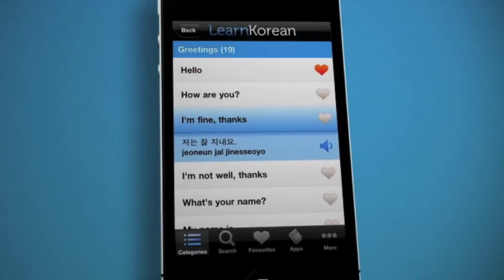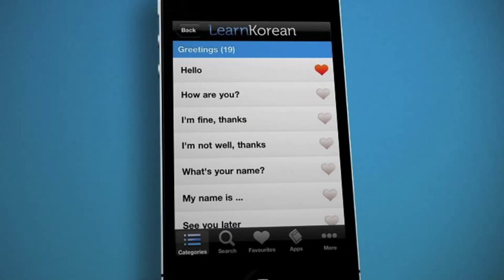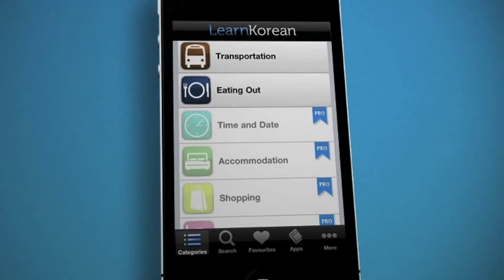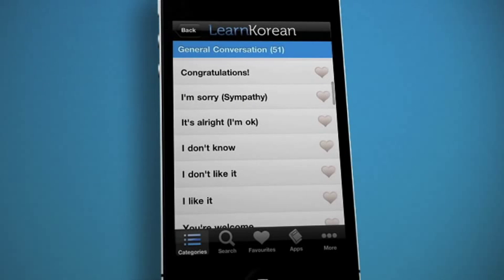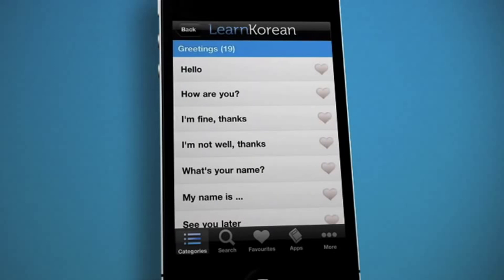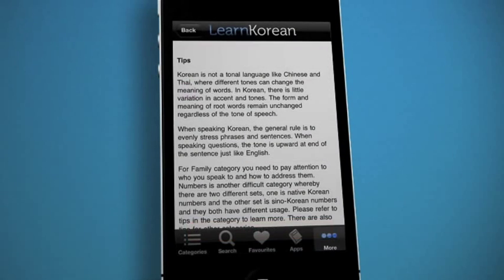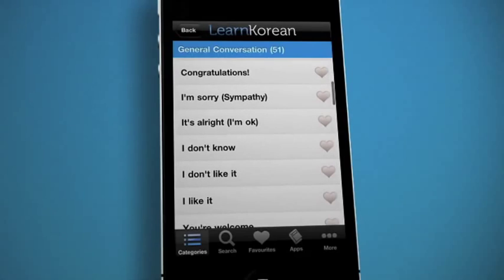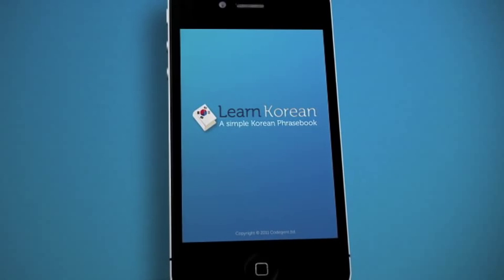Learn to Speak Korean - Phrasebook - iPhone, iPad & Android Mobile Apps for Travel in Korea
Learn Korean is an easy to use mobile Korean phrasebook that will give visitors to Korea and those who are interested in learning Korean a good start in the language. Learn Korean is recorded using a native speaker and we have tried our best to be authentic in the pronunciation whilst ensuring it is easy to understand. Recommended app for tourists and business people visiting Korea.

- Over 800 common words and phrases
- High quality audio recordings by native speakers
- No internet connection needed
- Includes useful tips for travellers
- Store frequently used phrases in Favourites
- Search by keywords
- Ad-free!